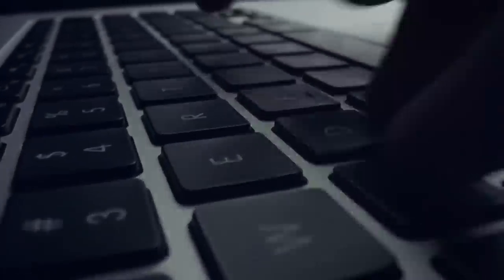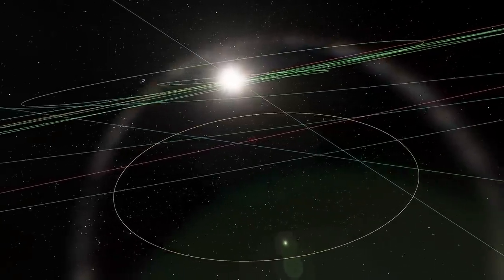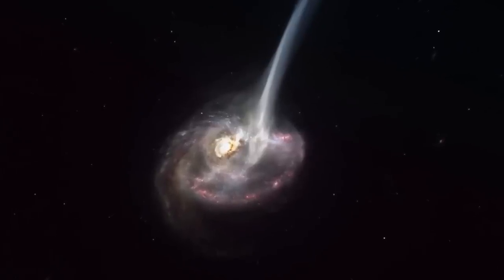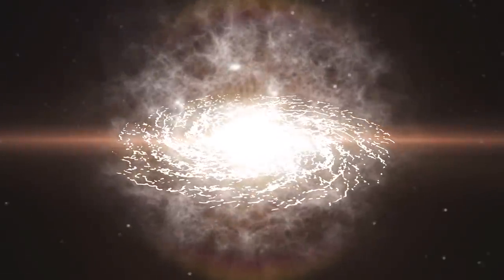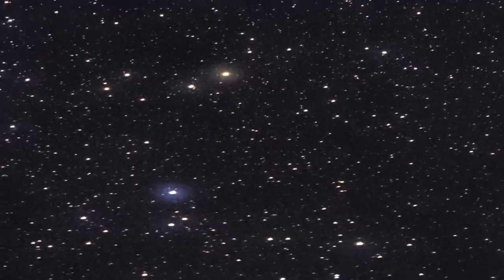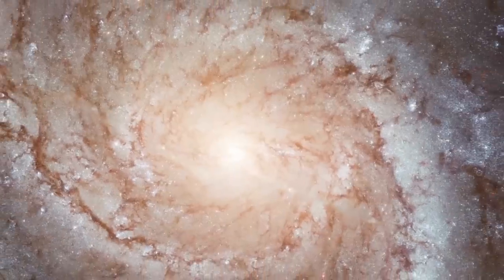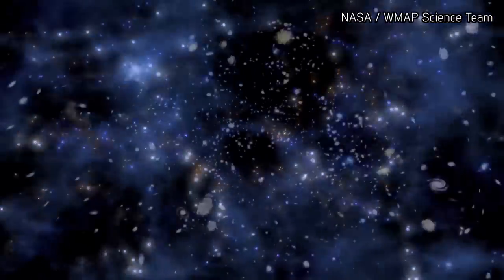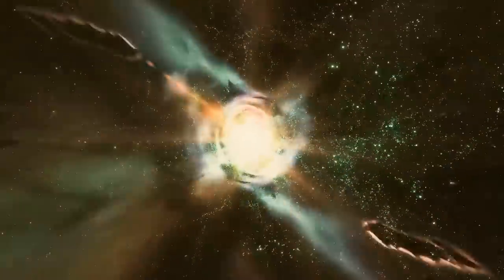James Webb Proved That Everything We Knew About the Universe Is Wrong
Check out How To Fix comedy channel and their first MOVIE ROAST of "The Menu" starring Anya Taylor-Joy and Ralf Fiennes